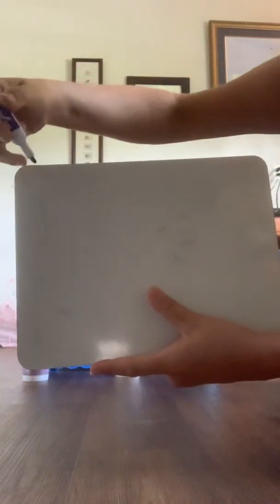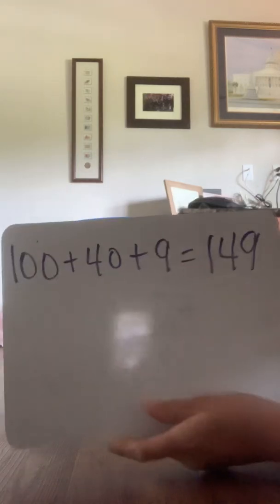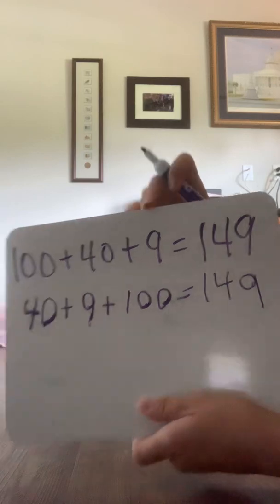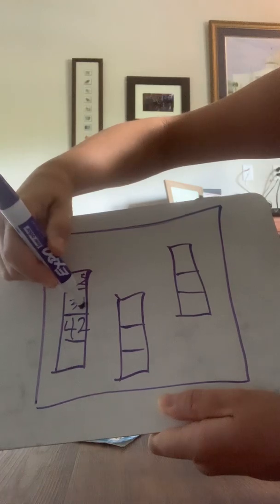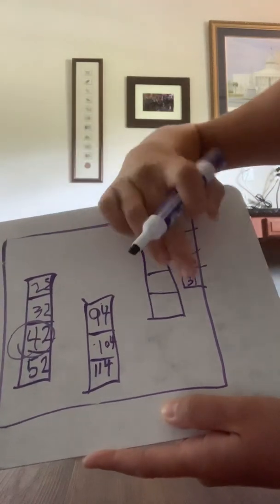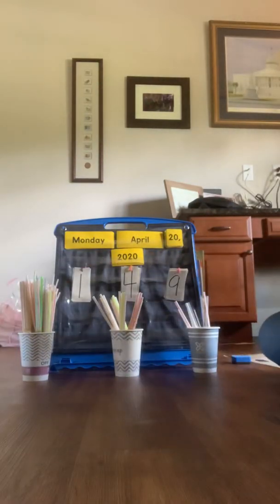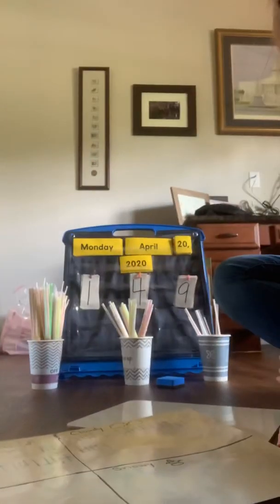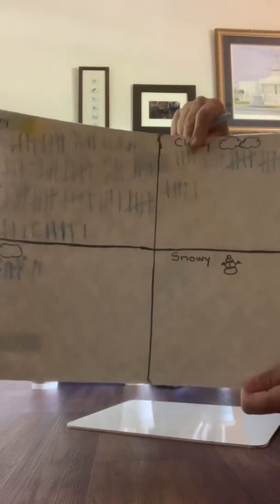Teaching Time with Mrs. Tidwell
Calendar 4/20, expanded form, patterns in a number grid, + & - strategies